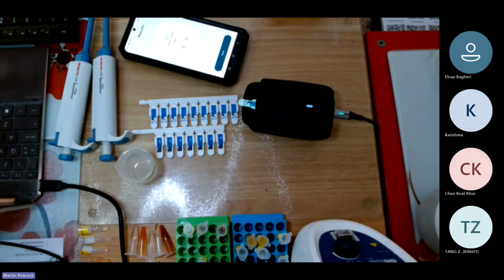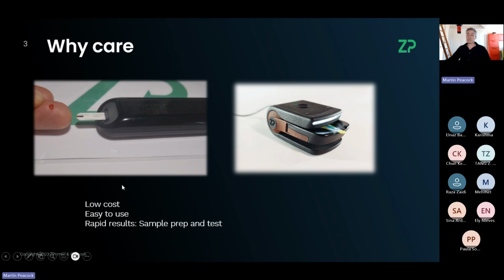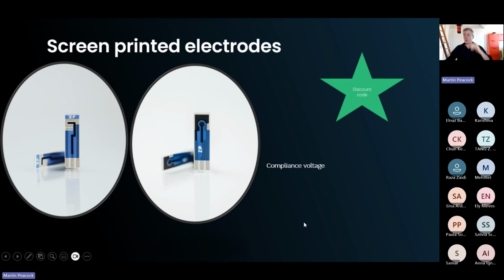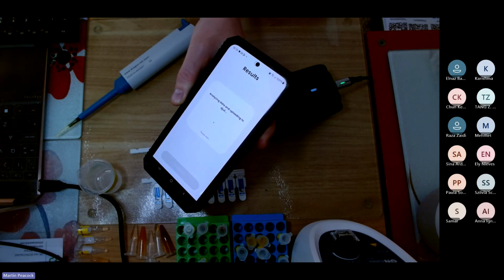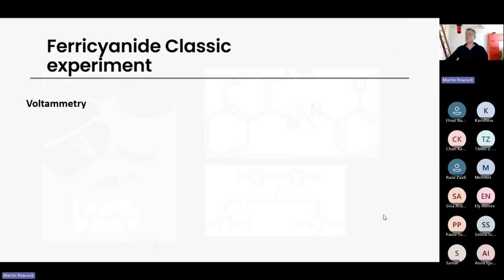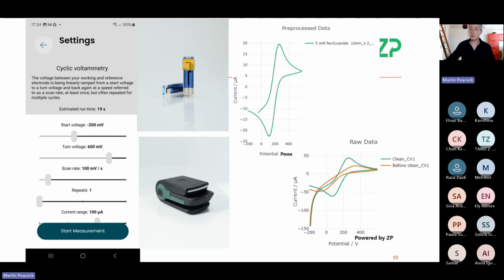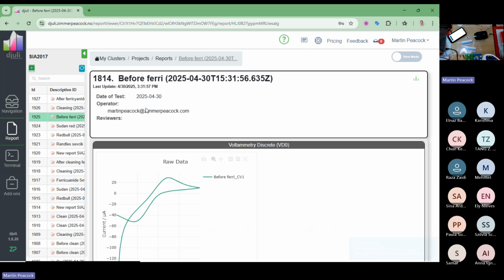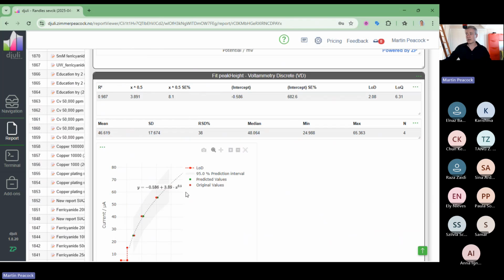Screen Printed Electrodes - Cyclic voltammetry of Sudan Red, Ferricyanide and Caffeine in one demo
1. Introduction & Overview
The webinar focused on screen-printed electrodes (SPEs) and their practical applications, featuring live demonstrations.
Emphasis on real-world examples over theoretical slides, with 6–10 fast-paced experiments.

2. Why Screen-Printed Electrodes?
Glucose strips exemplify SPE utility: low-cost, rapid, easy-to-use biosensors with minimal sample prep (e.g., 300 nL blood).
Advantages of SPEs:

Scalability for mass production (billions of glucose strips/year).

Compatibility with wearable potentiostats (e.g., USB-C powered, cloud-enabled devices).

Fast results (e.g., caffeine detection in Red Bull: ~0.3 mg/g, matching label claims).

3. Material Choices for SPEs
Carbon/Graphite: Best for low-cost assays; avoids precious-metal price volatility.

Gold: Expensive (price tripled recently); only justified for specific applications (e.g., self-assembled monolayers).

Platinum: Useful for catalytic reactions (e.g., hydrogen peroxide detection in enzyme sensors).

Graphene: Novel but lacks commercial viability; no significant advantage over carbon.

4. Practical Demonstrations
Caffeine in Red Bull:

Detected via square-wave voltammetry; result (0.261 mg/g) matched label (0.3 mg/g).

Cloud-based data processing (Djuli platform) enabled real-time analysis.

Sudan Red:

Irreversible EC mechanism (oxidation without reduction) demonstrated.

Ferricyanide:

Reversible redox reaction; minimal improvement after acid cleaning (pH 2), proving SPE durability.

Randles-Sevcik Equation:

Peak current ∝ √(scan rate); validated with fast cyclic voltammetry (4 scans in under 2 mins).

5. Key Technical Insights
Compliance Voltage: SPE designs account for low-power potentiostats.

Connectors: High-impedance connections can skew results; proper setup is critical.

Stability:

Temperature: SPEs manufactured at 150°C (ceramic at 700°C); operational range likely higher than aqueous boiling points.

pH: Tolerates acidic conditions (pH 2 tested); avoid organic solvents (e.g., acetonitrile, DMSO), which degrade electrodes.

6. Recommendations
Pre-use Cleaning: Enhances reproducibility (similar to glassy carbon electrode protocols).

Avoid Custom Designs: Low-volume bespoke SPEs risk higher costs and lower quality.

7. Q&A Highlights
Organic Solvents: SPEs are not stable in aggressive solvents (e.g., acetonitrile, DMSO); use aqueous/5% ethanol solutions.

Data Reproducibility: Cloud-enabled tools (Djuli) streamline analysis and storage.

Conclusion
SPEs offer robust, scalable, and cost-effective solutions for electrochemical sensing, especially in point-of-care and industrial applications. The live demos underscored their speed, reproducibility, and integration with modern tech (wearables, cloud analytics).

For further details, access the webinar recording or contact ZP for technical support.

Final Thought: If you’re developing assays, start with carbon SPEs—they’re the workhorses of electrochemistry.